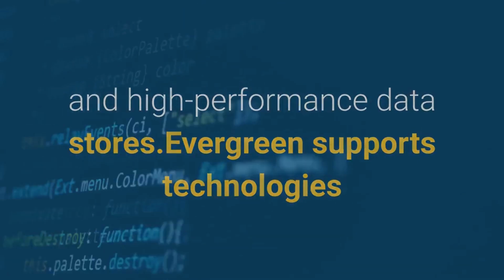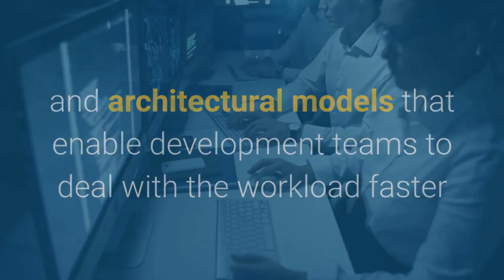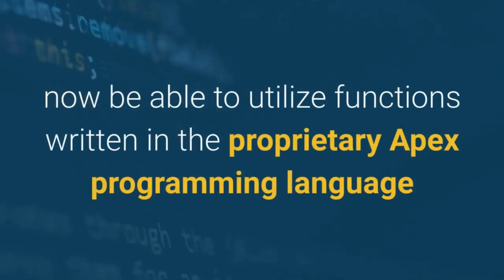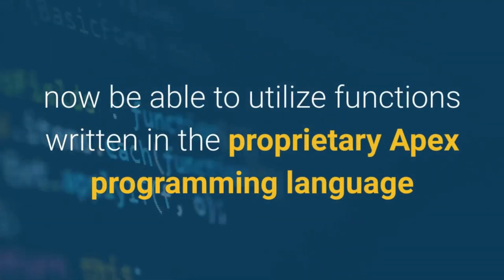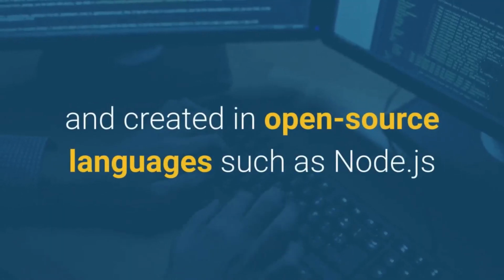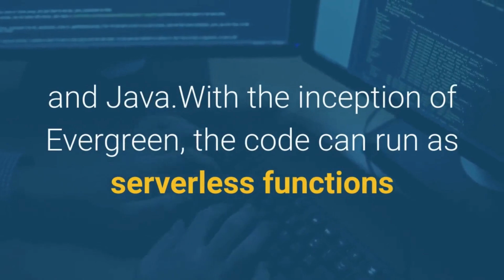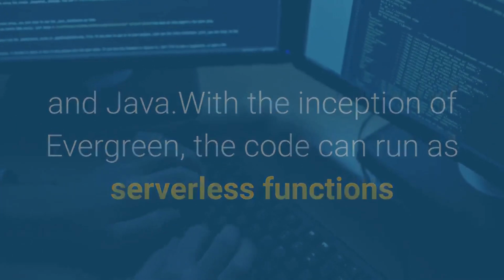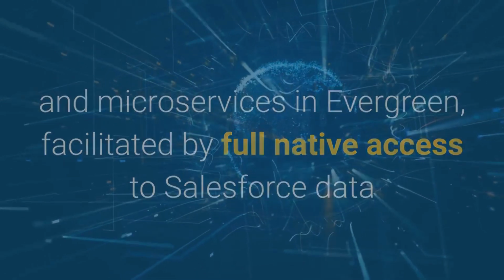Latest Salesforce News 2020 | Salesforce Bets on CIM and Serverless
The introduction of the new Customer Information Model (CIM) is an important step in simplifying integration between different applications. MuleSoft plays an important role in creating models using an open standard modeling language called Anything Modeling Language (AML).

As CIM brings up data interoperability and Evergreen creates a more open functional landscape, Salesforce expands its proprietary platforms to deliver a rich and personalized experience.

In the near future, digital teamwork tools would play an increasingly important role in managing work across organizations, with some workers able to request access applications and teamwork tools such as Slack and Microsoft Teams.

Cloud Analogy is a premier Salesforce Silver Consulting Partner and CRM development company that helps organizations across the world in planning, designing, implementing, and transforming Salesforce-based business solutions. We help you identify the right Salesforce.com product and guide you with the right customizations. Cloud Analogy also helps you increase revenues by assisting you with identifying and deploying the best process workflows so that you can use Salesforce products most efficiently.